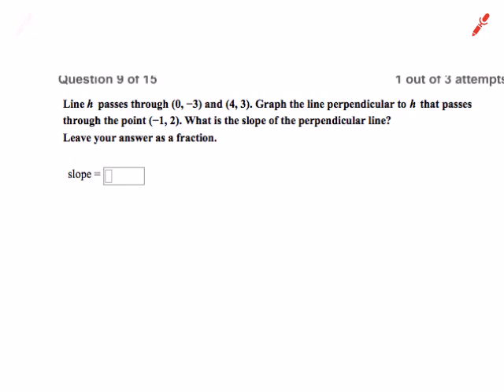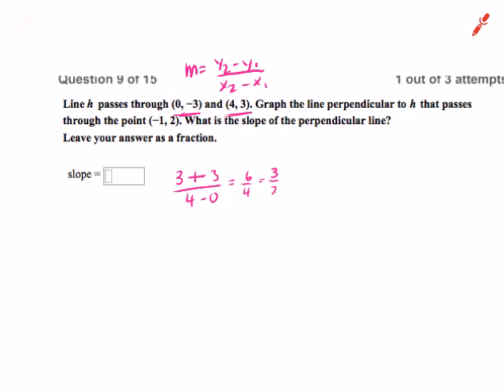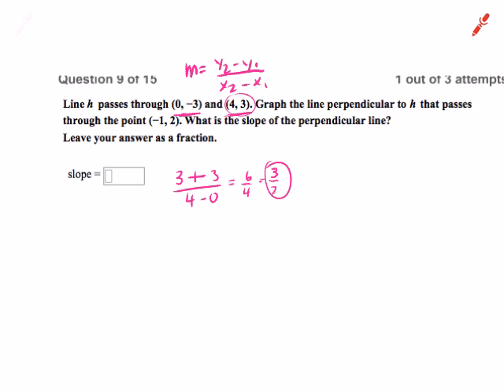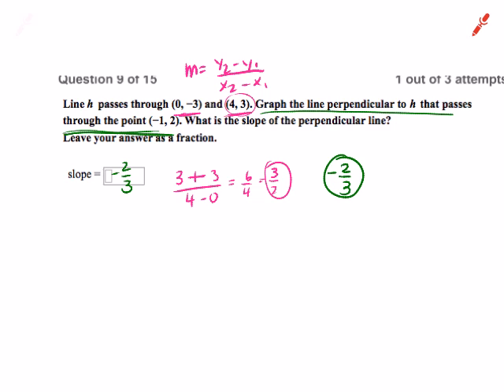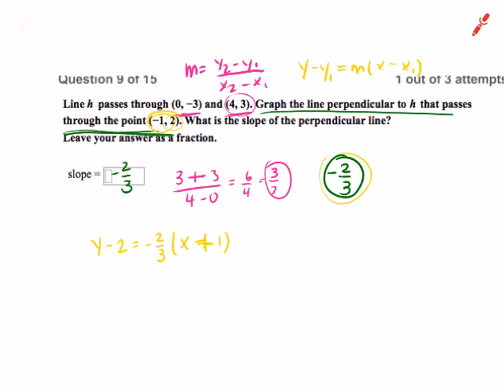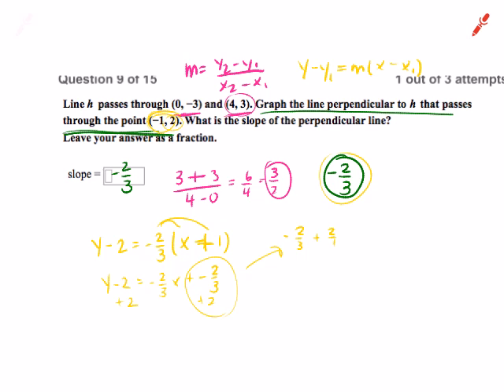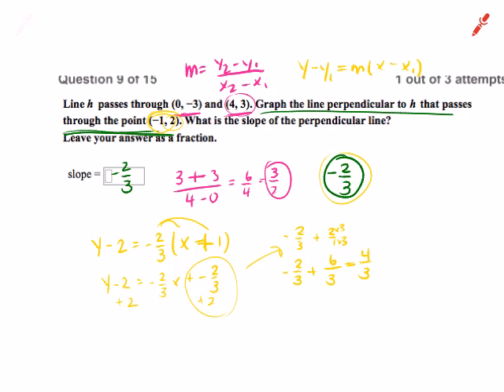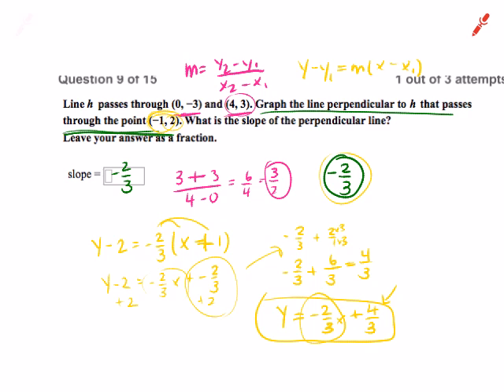YM Geometry Help #2